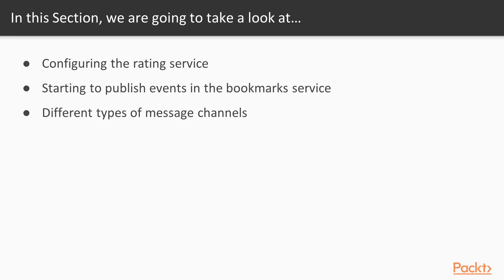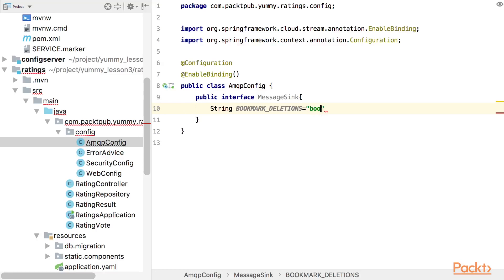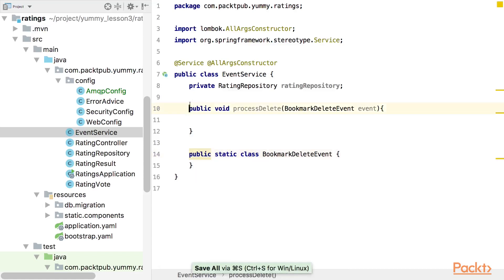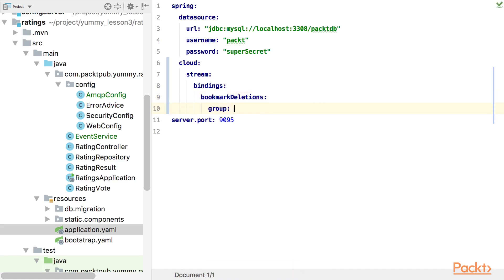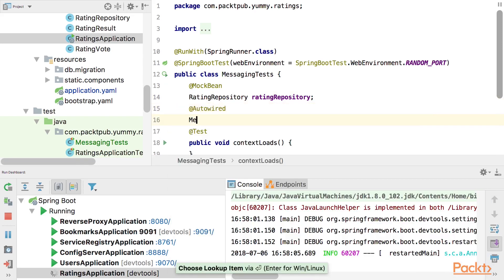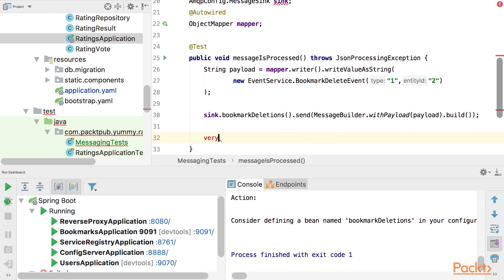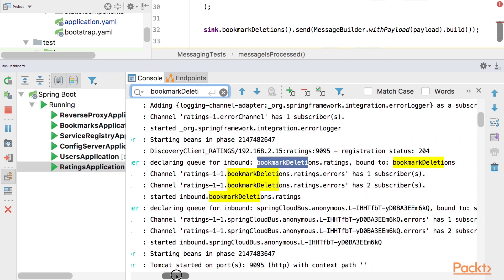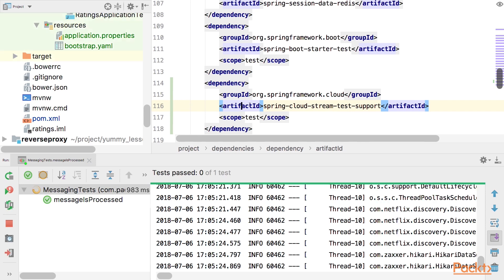Microservices with Spring Cloud: Configuring the Rating Service|packtpub.com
This video tutorial has been taken from Microservices with Spring Cloud. You can learn more and buy the full video course